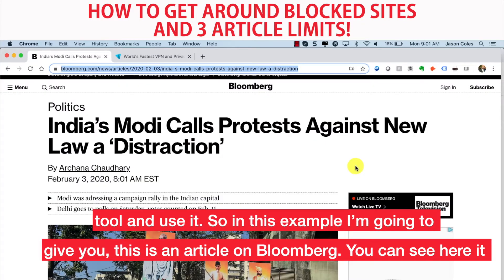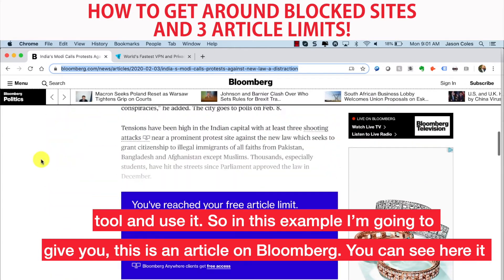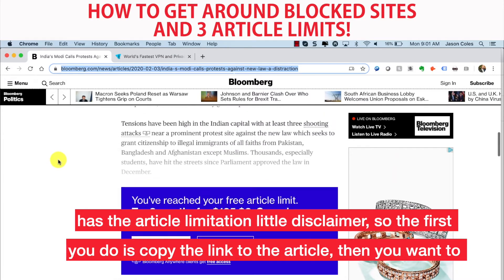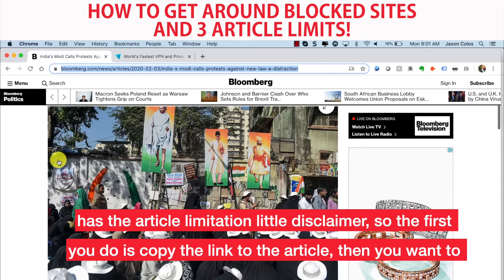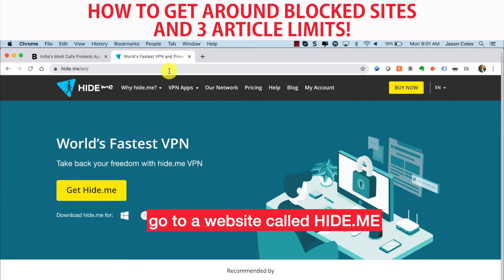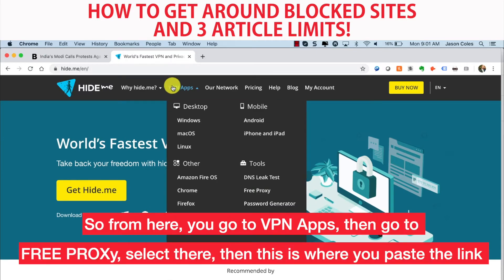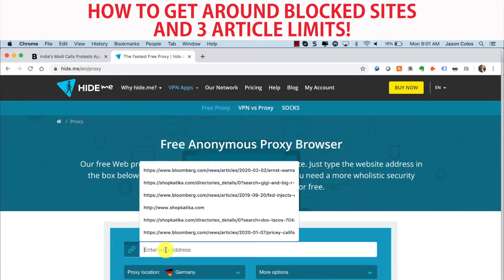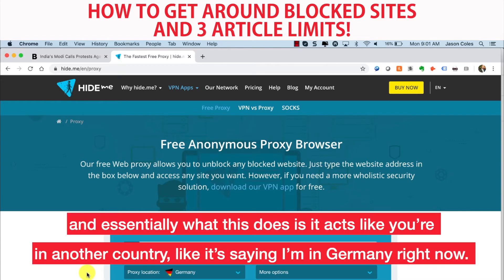HIDE.ME - VPN PROXY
How to use hide.me vpn proxy to get around blocked sites and 3 article limits.